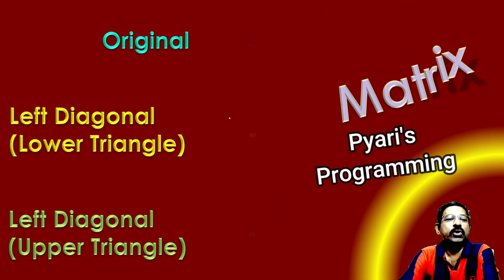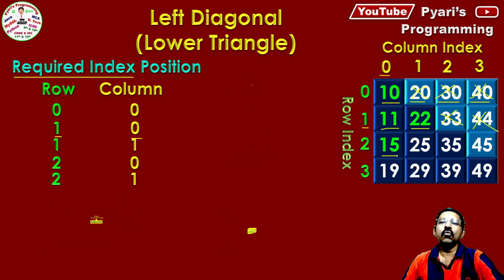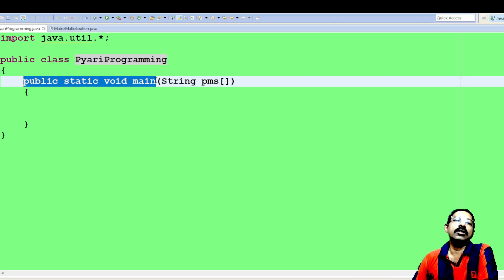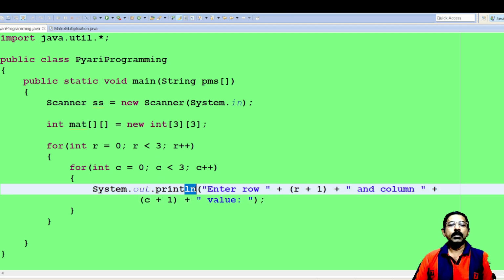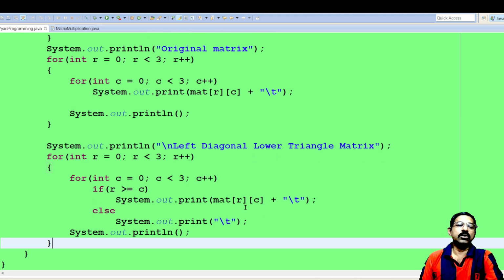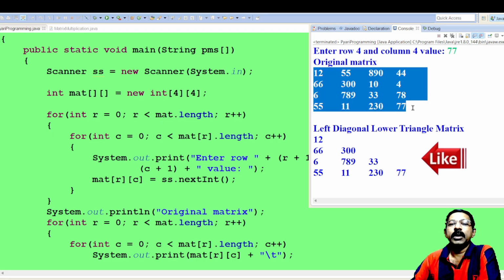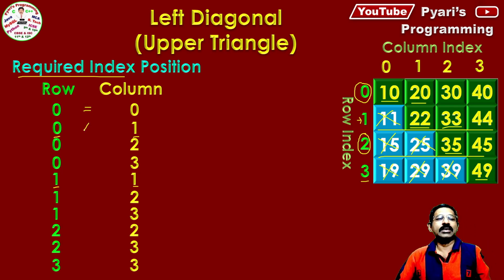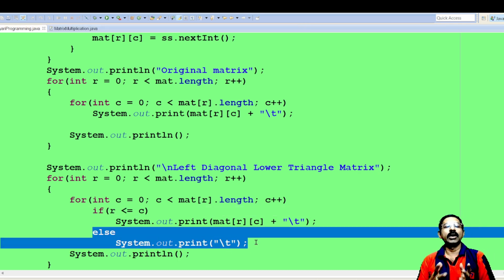Display Left Diagonal Lower Triangle Matrix | Display Left Diagonal Upper Triangle Matrix in java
This video will help the students to learn:
    1) What is left diagonal?
    2) What is left diagonal Lower Triangle Matrix?
    3) What is left diagonal Upper Triangle Matrix?
    4) How to develop you Own Logic for Lower Triangle Matrix?
    5) How to develop you Own Logic for Upper Triangle Matrix?
    6) Program for for Lower Triangle Matrix?
    7) Program for for Upper Triangle Matrix?
    8) Code reducing technique.
    9) Special Trick?